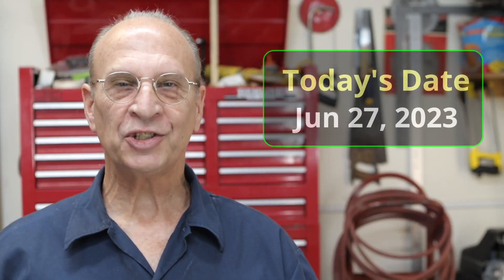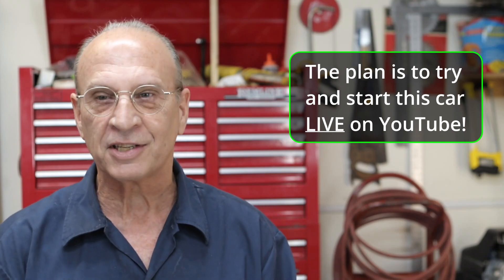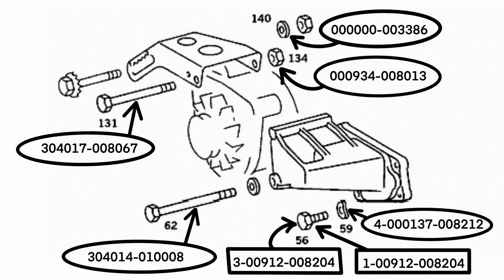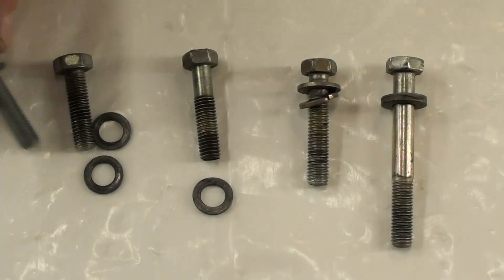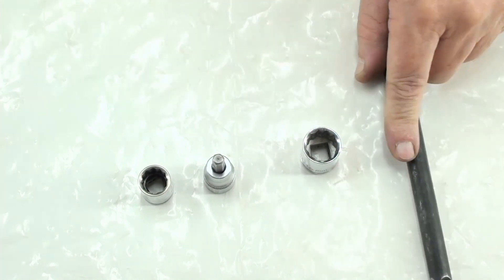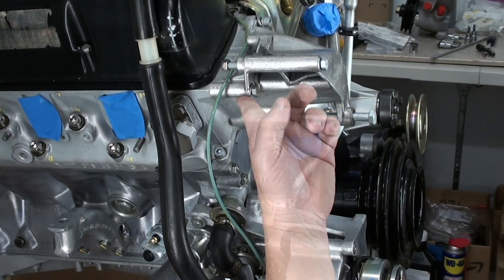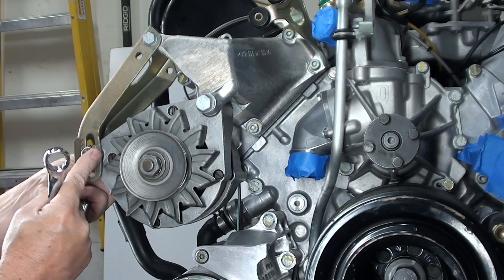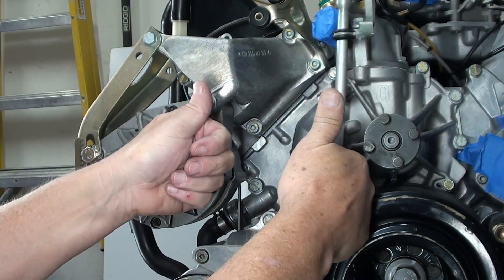560SL - Installing The Alternator & Alternator Brackets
In this short R107, 560SL video, I install the alternator and alternator brackets. I am documenting every part of the engine build and that includes simple things like alternators and brackets. The idea is to end up with the best documented 560SL rebuilds on the Internet.

The products and tools I use are products and tools I have purchased with my own money. I include links below to any special tools or products used in this video.

The torque wrench I used was the GEARWRENCH 3/8" Flex Head Electronic Torque Wrench with Angle. I wish you could turn the display. Otherwise I like this wrench:

Here is a link to the on-line manual that I am somewhat following:

I will be doing a YouTube live when I start this car for the very first time since 2008. Make sure you get notified when I publish a new video so you don't miss this special one-time event.